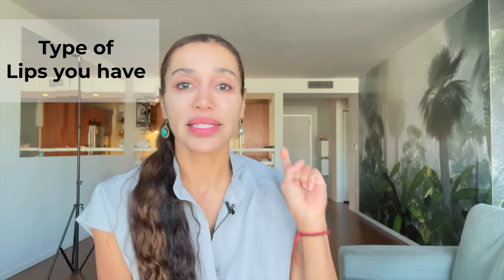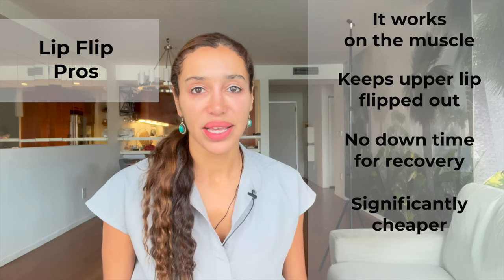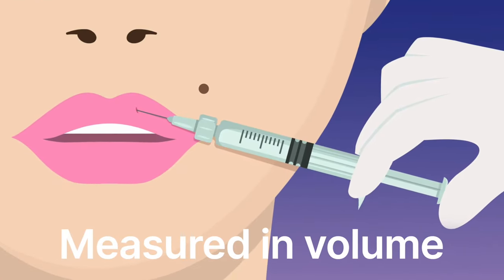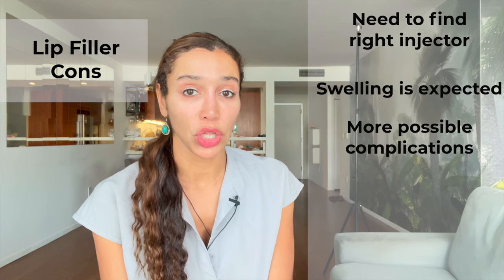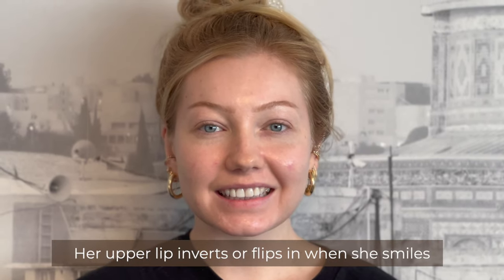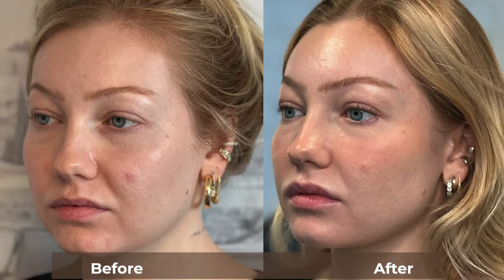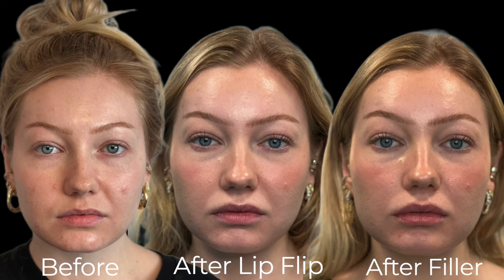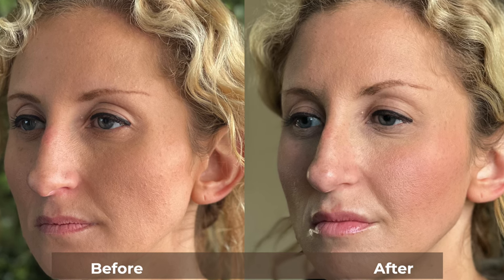Should you get Lip Filler or a Lip Flip? Sharing BEST results for your Lip Type!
Lip Flip vs Lip Filler before and after - How to Choose based on your Lip Type

00:00 Introduction
00:44 How is a Lip Flip done
01:03 Lip Flip Pros
01:43 LIp Flip Cons
03:04 Lip Filler Pros
03:30 Lip Filler Cons
06:52 Before and After a Lip Flip
07:34 Before & After Lip Filler
08:16 Before and After a Lip Flip
09:05 Before and After Lip Filler
09:16 How to know if you should get Lip Filler
09:39 How to know if you should do a Lip Flip

We hope that you find this video helpful and if you like it please subscribe to this channel and sharing is caring so share this video with a friend that you feel could benefit from learning.